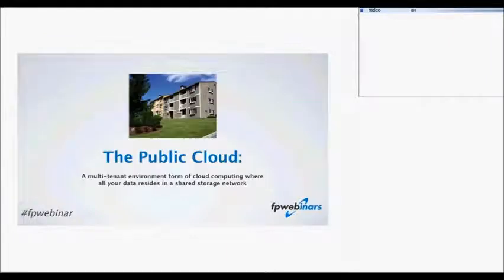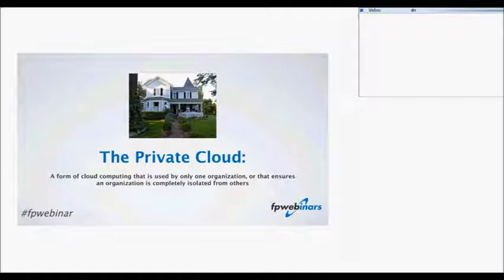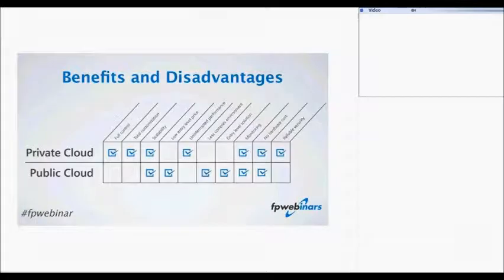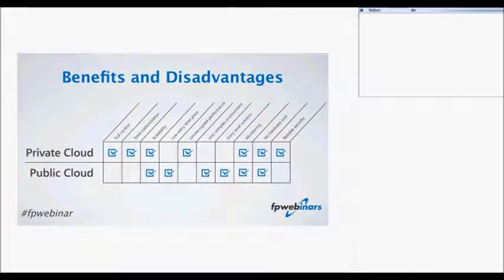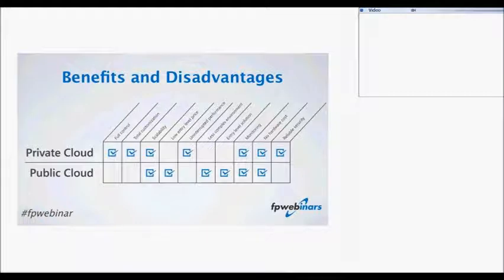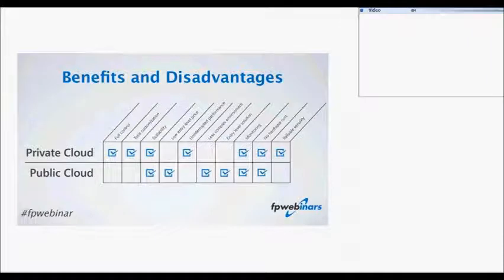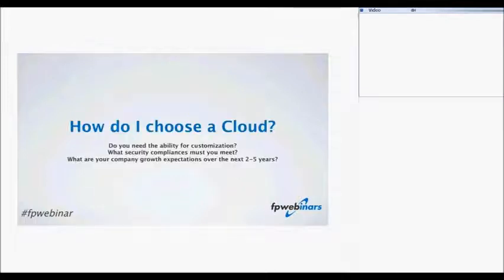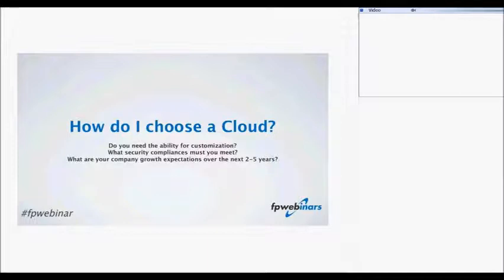Battle of the Clouds: Public vs. Private Cloud Hosting | Fpwebinar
Recording of the first in our new cloud hosting webinar series. "The Battle of the Clouds: Public vs. Private" webinar is an informal, educational chat about the differences between the shared cloud model and the dedicated cloud model.

Each "Fpwebinar" discusses a common Cloud concern that modern businesses face. We examine the advantages and disadvantages to either side and help you identify what works best for your business. Each webinar concludes with a Q&A section with Steven and Jamal.

Whether you're looking for an affordable way to get started or a way to set up your environment to grow with your business, you'll learn which cloud can take you there.

And public and private clouds aren't the end of the story! By hosting your cloud with a hosting provider, you can benefit from their enterprise security, performance and support. Learn how hosting your cloud can help your business while keeping you in complete control and free to customize.

During this webinar recording you will learn:

   - The plusses and minuses of each environment
   - How to choose what's best for your business
   - Where a hosting provider can help

Download a copy of our 10 questions to ask every hosting provider whitepaper discussed during the webinar